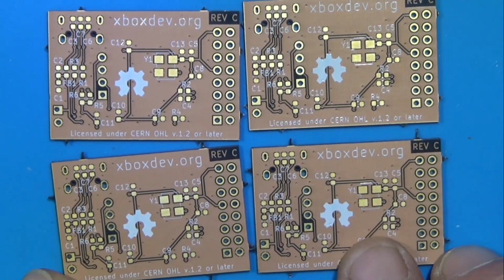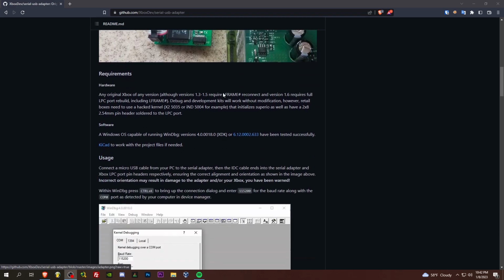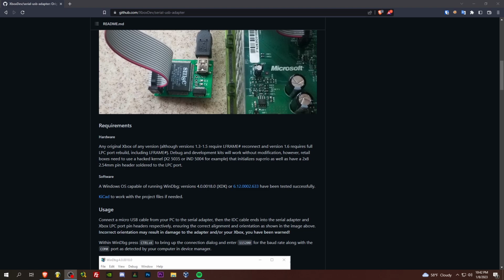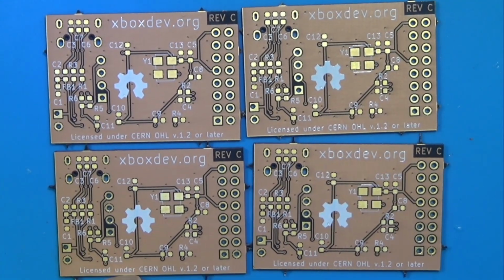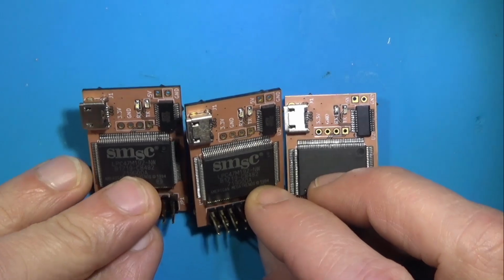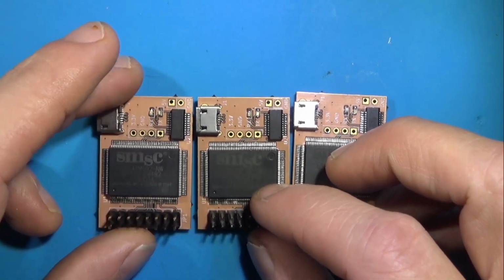Building DIY Dev kits for the OGXbox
Check them out for all your PCB manufacturing and 3d printing needs.

Today we're just gonna solder n chill to some doom midis and chiptune jams.
The devices I made in this video are SuperIO usb serial adapters that are used for Kernal debugging. If you'd like you're interested in seeing how these bad boys work check out Zatchbot's video on them here

🤘Pre Modded Consoles / Check out My Send in Services / Written guides / Video Mirrors and All things ModzvilleUSA :D 🤘

All videos are Mirrored on LBRY here!

ModzvilleUSA
THE TOOLS I USE!
KSGER soldering iron
Soldering Iron Tips
Flux - Amtech NC-559-ASM-TF
Solder - Kester Leaded
99% Alcohol
Hakko Vacuum Pen
Soft Bristle Tooth Brush
Tweasers, Exacto, Flush Cutters
30awg wire
34awg Magnet Wire
28awg silcon wire
28awg ribbon wire
Wire Strippers
Helping Hands
Hakko Desoldering Gun
Hot Air Rework Station
Hakko curved tweezers
Microscope
Heat shrink tubing
Soldering Mat
Precision Hot Glue Gun
Brush On Super Glue
Lithium Grease
Silcon Grease
Retrobrite Goo
Craft Knife Set